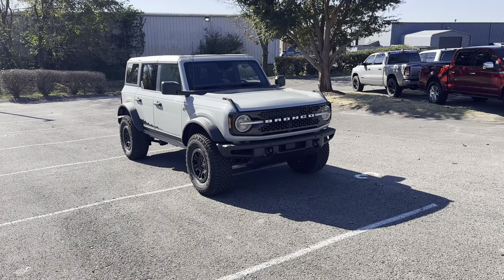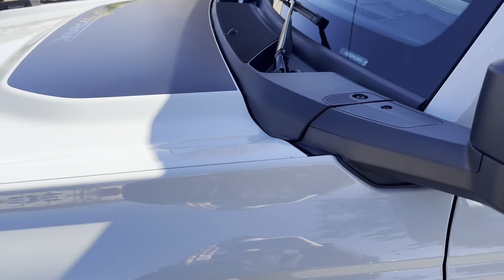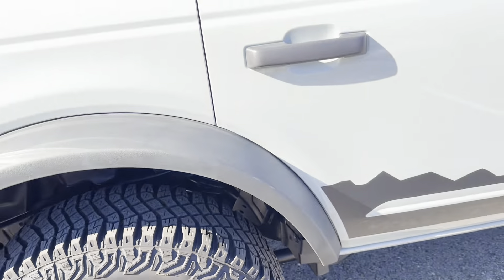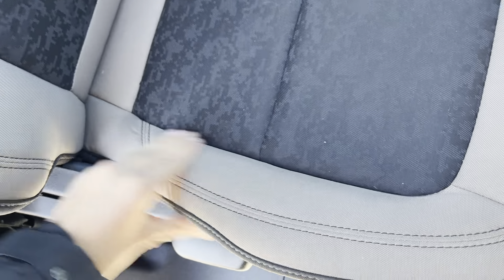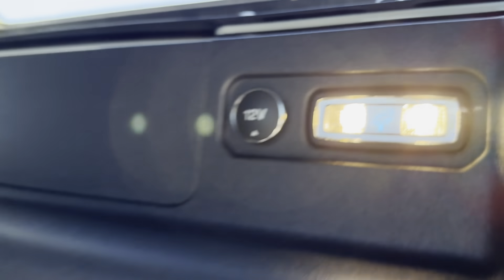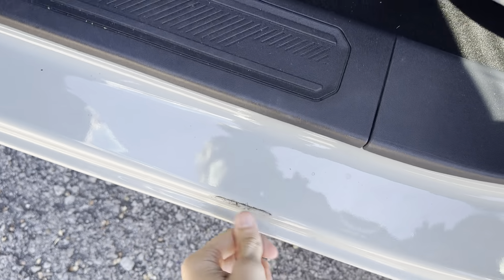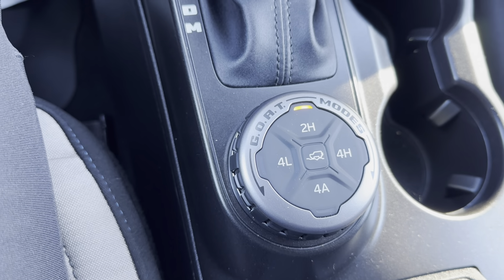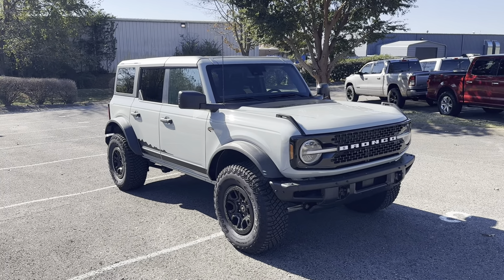B56051 - 2022 Ford Bronco Wildtrak